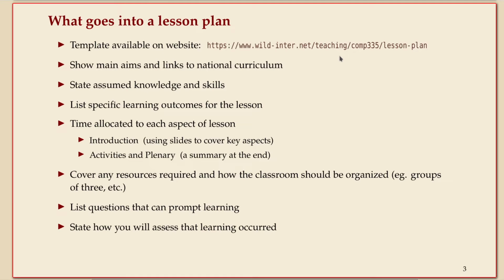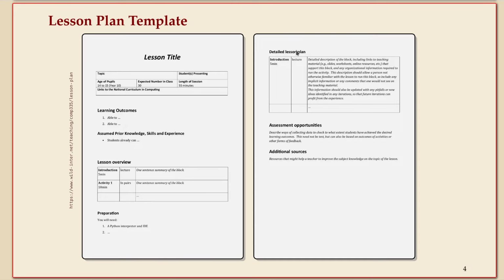COMP335 (2022-23) - Unit 4 - Lesson plans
Lecture recording for “Communicating Computer Science” (COMP335, University of Liverpool).
Information about the module can be found on the module